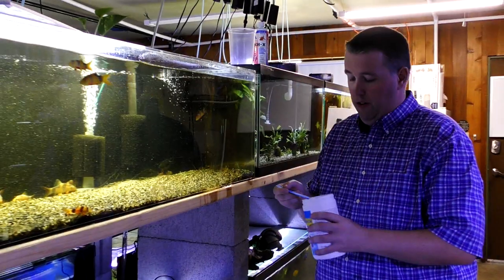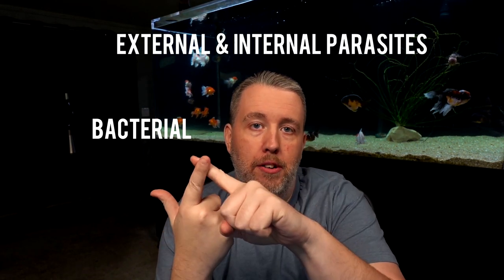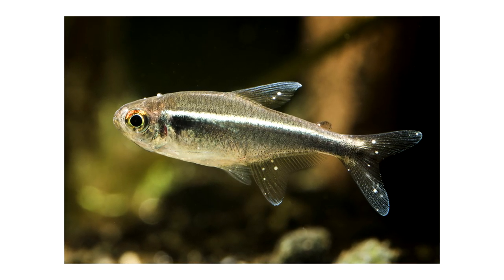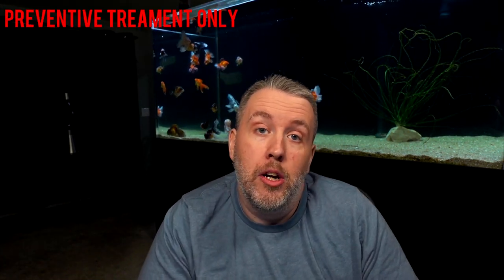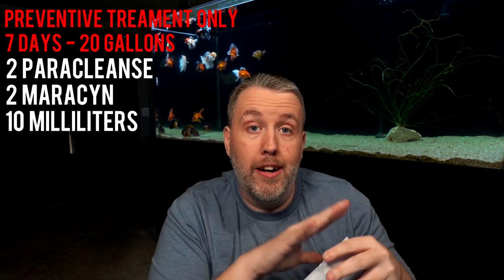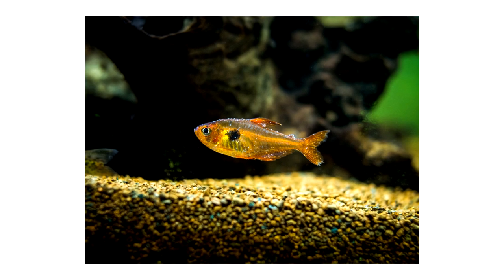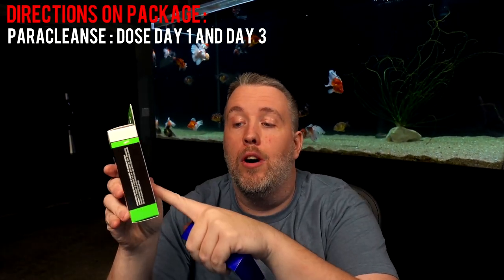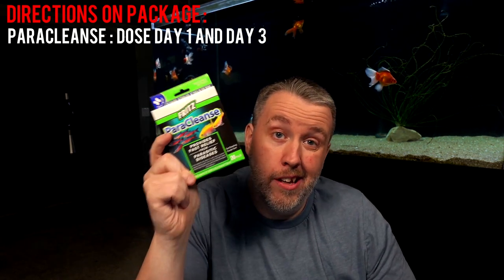The Best Way to Ensure Your Fish are Healthy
‎ Got a sick fish? Here's how we help customers troubleshoot the issue and quarantine their fish.

0:00 - INTRO
0:14 - QUARANTINING AQUARIUM FISH
0:43 - MEDICATING AQUARIUM FISH
6:44 - HOW TO TREAT AN ACTIVE INFECTION
8:37 - PREVENTIVE FISH TREATMENT
12:45 - MISSING INFORMATION ON PACKAGES
14:57 - HOW WE TREAT OUR FISH
20:37 - OUTRO